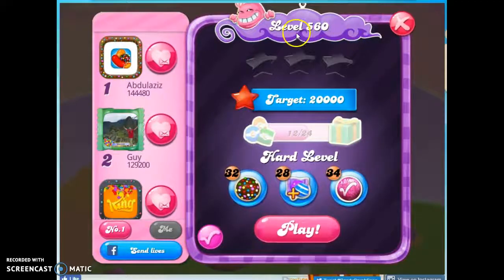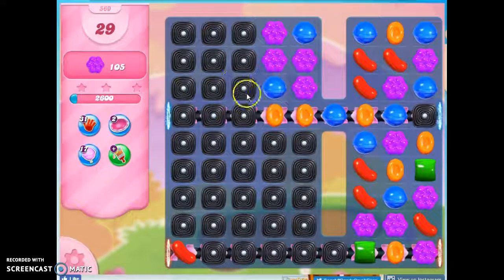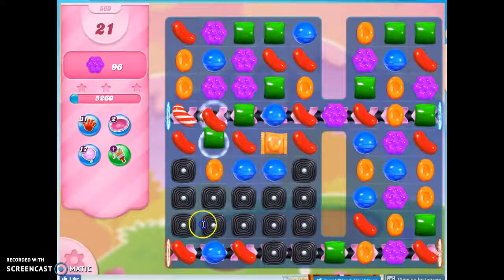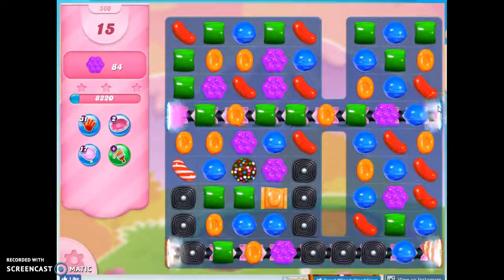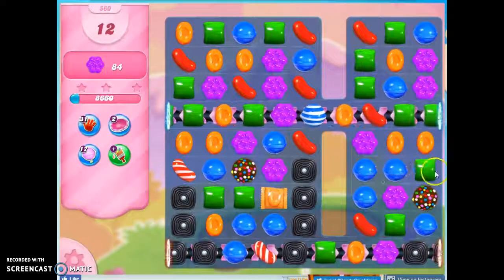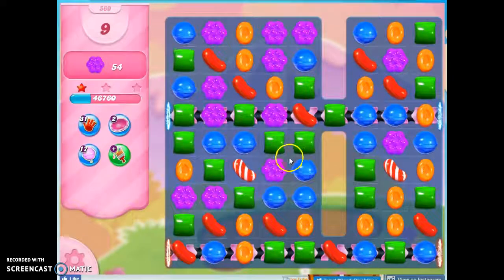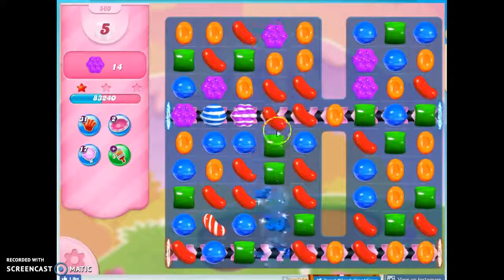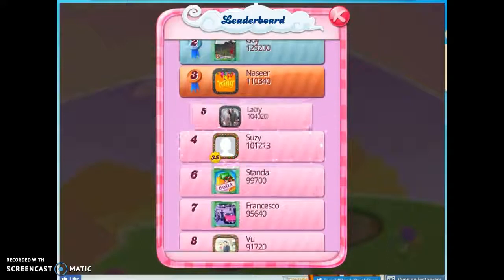Candy Crush Level 560 Audio Talkthrough, 2 Stars 0 Boosters